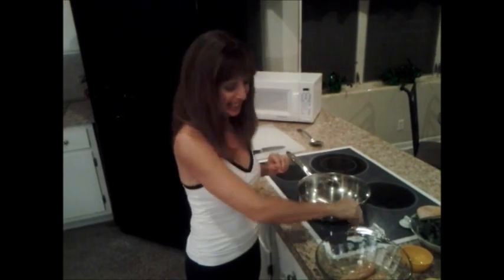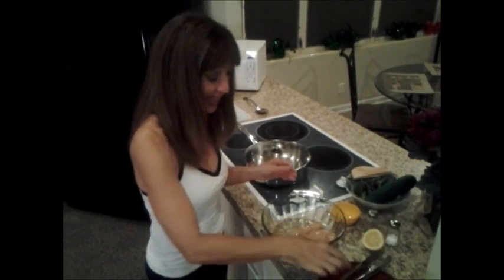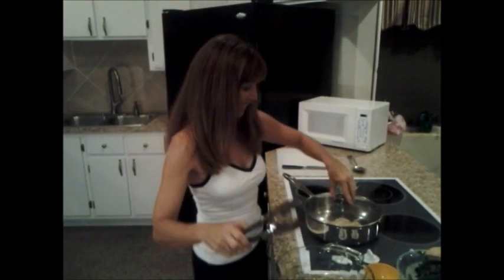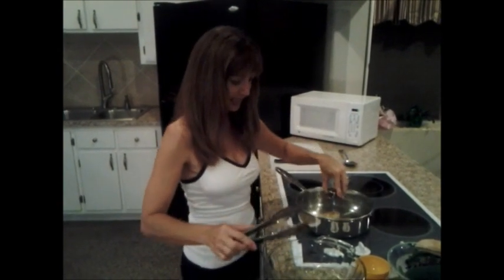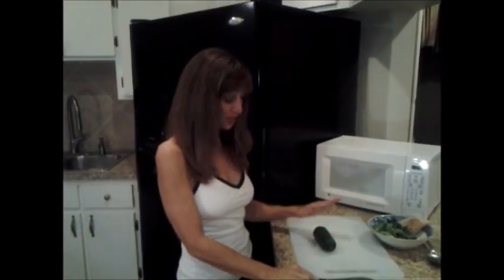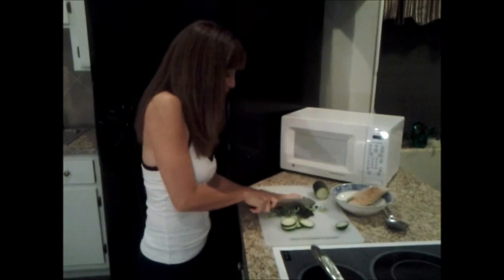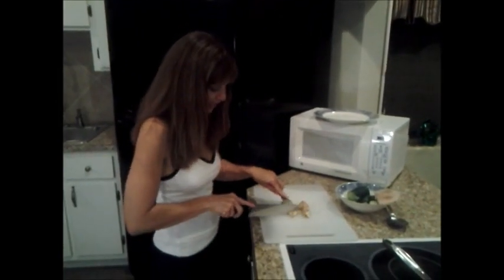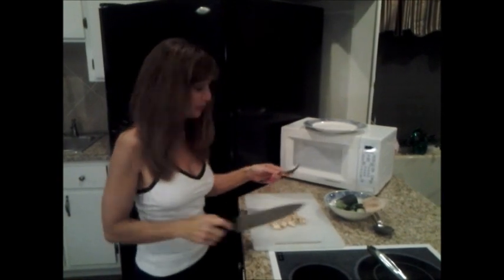Cookercise™ Marinated Chicken Pita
Marinated Chicken Pita the Cookercise™ way. Full version video. Prepare a delicious healthy pita as you exercise your way to fitness.
Hi, I'm Nancy Lemieux and I would like to welcome you to Cookercise™! Here, when you're done cooking a healthy recipe, you've done an entire workout. Today we're going to make a chicken pita, let's get started!

First, we're going to turn on our frying pan to medium heat. We're going to take 4 ounces of chicken tenders, and we're going to coat them with a little olive oil, a dash of salt, a dash of pepper, and a nice squeeze of lemon.

Once we've done that, we're going to coat them by turning them over, rubbing them in the olive oil, lemon juice, salt and pepper. We're going to let them sit for a moment and go right to our workout!
Let's begin MARCH! 8 reps
Knees up pull them up! 8 reps
Side touch, pull! 8 reps
Knees up (to the side) 8 reps
Switch (other side) 8 reps
Kicks 8 reps
Pendulum PUSH! 8 reps
Rear lunge 4 reps

Hi, now we're back from our workout, which was about a minute, while the pan was heating. We're going to take our coated chicken and place it in the pan, cover it, go back to our workout, this time repeat it for 3 minutes, then come back to our chicken. Let's get moving!

3 Minute Workout:
March 8 reps
Knee Lifts 8 reps
Side pull/step side 8 reps
Side kicks 8 reps
Other side 8 reps
Kicks 8 reps
Pendulum PRESS! 8 reps
Rear lunge 8 reps
End March 8 reps
Knee lifts
 8 reps
Side touch 8 reps
Side Knees up 8 reps
Switch sides 8 reps
Center Kicks 8 reps
Pendulum 8 reps
Rear Lunges 4 reps
March 8 reps
Knees up 8 reps
Side step 8 reps
Knees to the side lift 8 reps
Forward Kick 8 reps
Pendulum 8 reps

Alright, let's cook!

Back from our 3 minute workout and now we're going to turn our chicken. Lift the cover. Check that the chicken is nice and brown. Mmm smells so good and delicious with that marinade! Now we're going to chop some vegetables and get moving!

Let's slice some vegetables!

I've washed and cleaned this cucumber, just going to take this edge off. Put that to the side and make several thin slices. You can make them as thick or as thin as you like, depending on your taste. Also, take some spring mix and give it a fine chop.

As the chicken's cooking we're taking care of this. Going to leave everything here, I already sliced my pits in half a little before this and now we're ready for our next workout. 3 minutes, let's get going!

(repeat the last 3 minute workout regimen)

Alright, let's cook!

We're back from our workout, and it was great. Now it's time to make the pita. This is the great fun of Cookercise™ to get everything done in a time management manner. Let's take our chicken off, cover the pan and turn the heat off. This is very hot so be very careful.

If you can handle it or hold it, just cut the chicken up to bite size pieces. So easy and so yummy, you can see how tender and juicy that is. My pita's ready, put my spring mix in, put in my chicken, you can even use your hands. Fill that right up. Add some cucumbers and you have Cookercised™ and made yourself a meal. So easy so simple!

Each recipe has a different workout. Some are cardio, some are weight bearing, some have leg workouts, some have upper body workouts. I hope you'll follow us and enjoy!

Be sure to add us on Facebook and Twitter